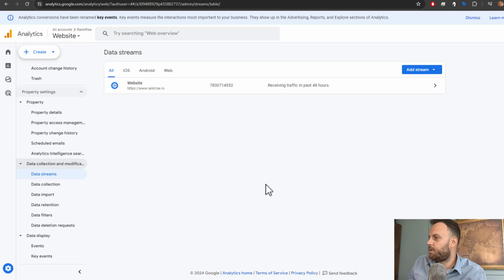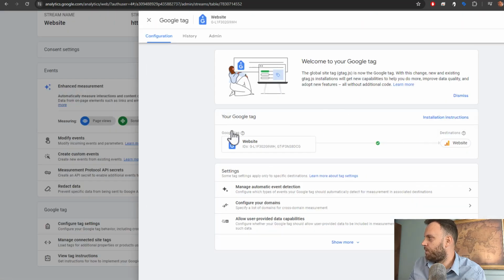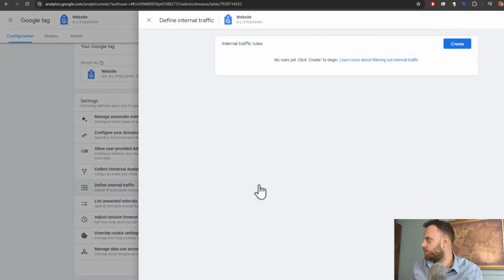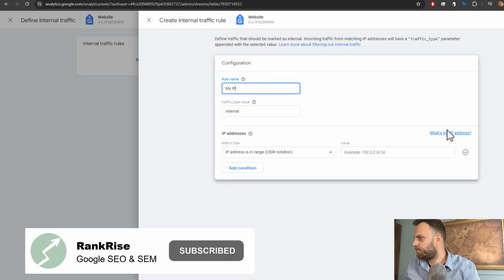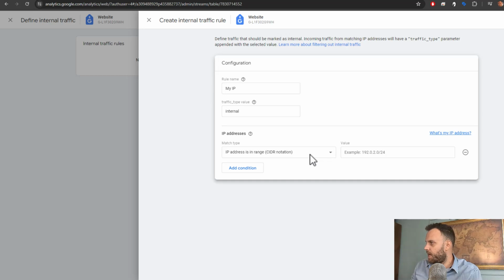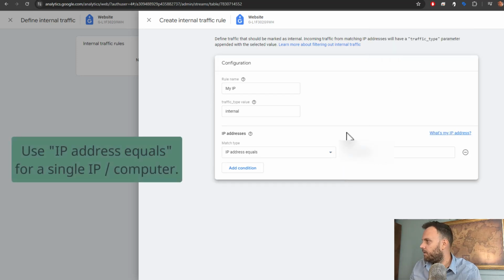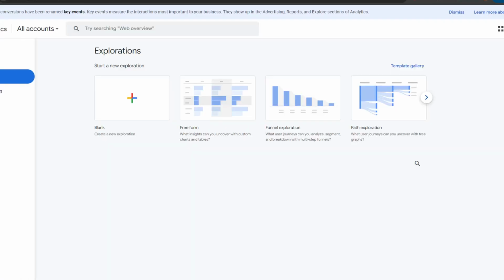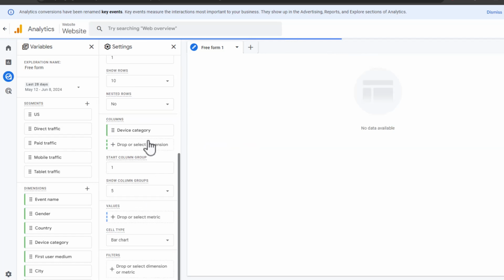Filter Out Internal Traffic from Google Analytics Reporting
As you test your own website elements like tag events and general development, you're sending unwanted Google analytics data to Google that you don't want to be counting towards your traffic referrals, events and conversions.

I'll show you how to setup a Traffic Filter that excludes your own single or network IP(s) from your Google Analytics tracking.